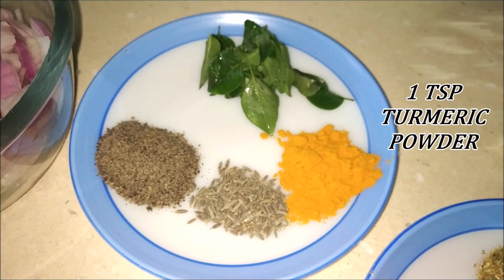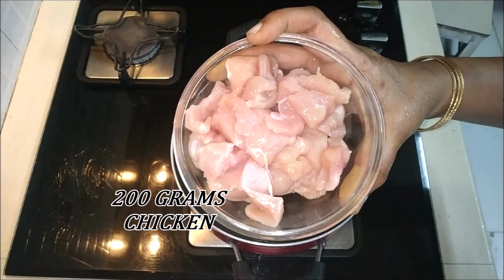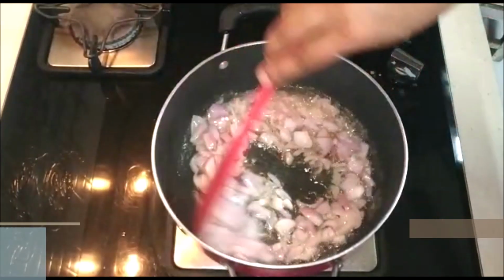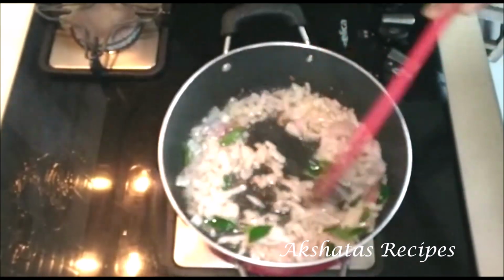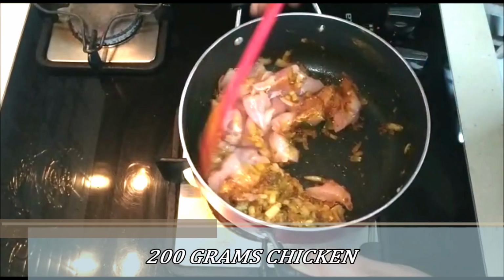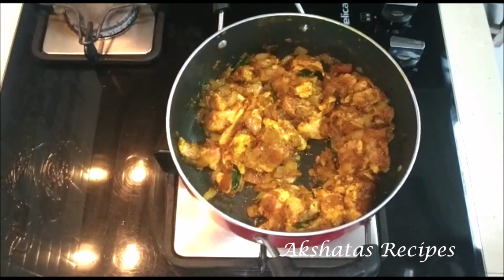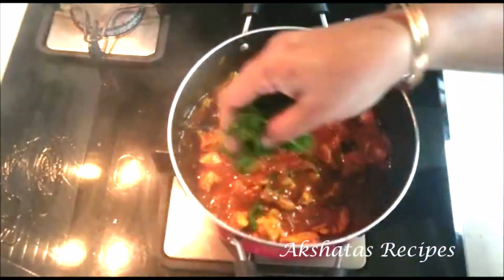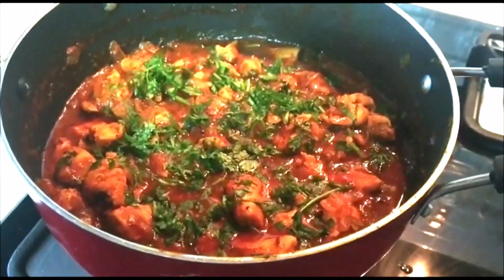Chicken Masala Recipe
Today's recipe is a quick & delicious recipe.Goes great with some rotis,naan or plain pulao.
some more Chicken recipes
chickencurrymasala chickenmasalarecipe akshatasrecipes easychickenrecipes chickenrecipes chickenmasalafry quickmasalafriedchicken deliciouschickenfry howtofryhicken चिकन फ्राई मसाला रेसिपीढाबा स्टाईल चिकन मसाला ढाबा स्टाईल चिकन मसाला சிக்கன் வறுவல் இனிமேல் இப்படி செய்து பாருங்கள்tasty